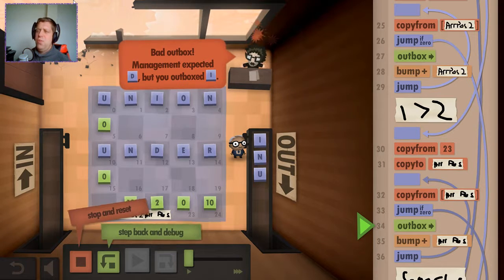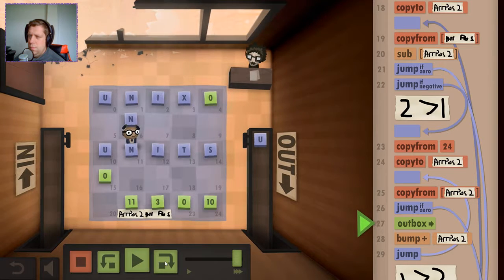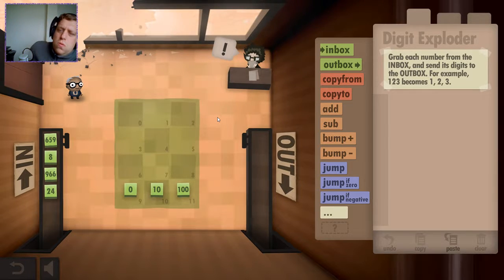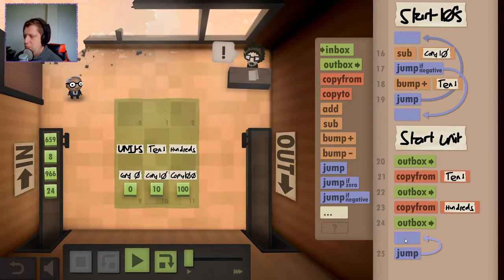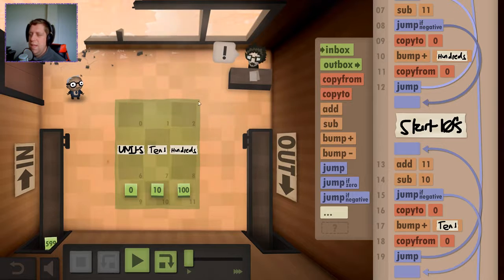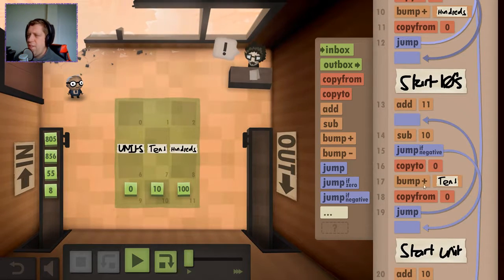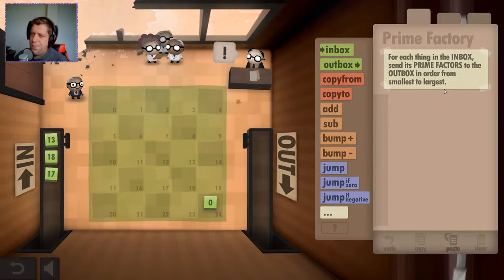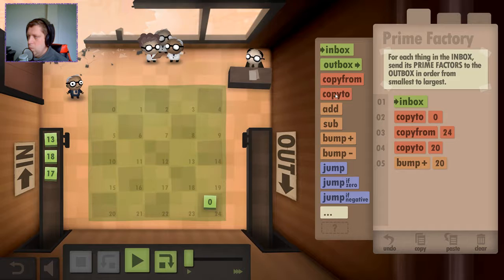Nock Plays | Human Resource Machine - Ep.12 - What's a Prime Factor?